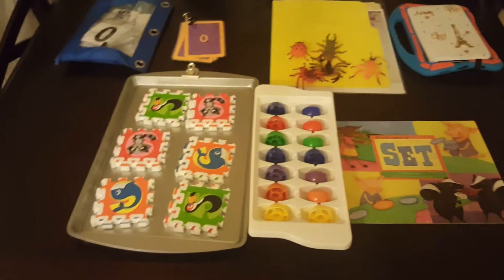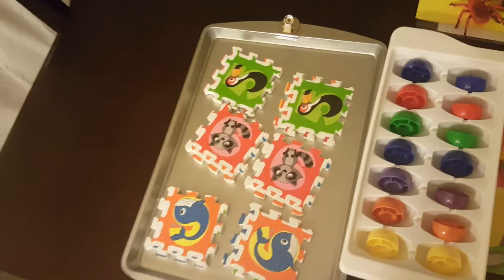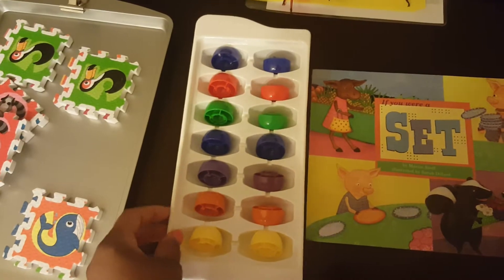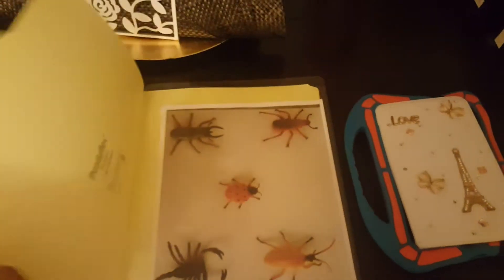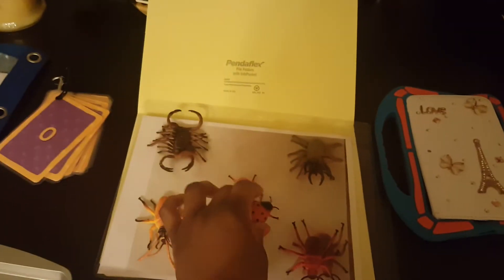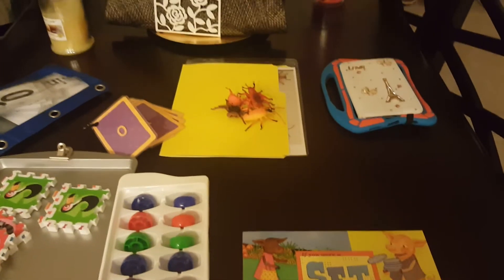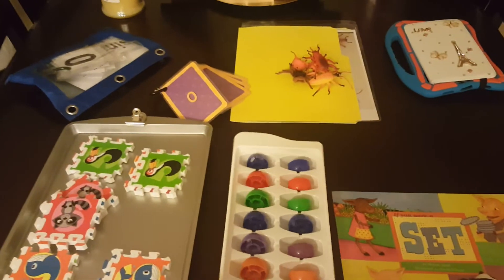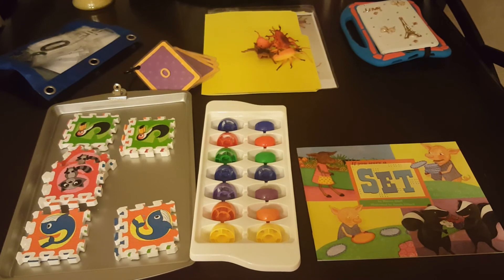#5 - Totschooling/Toddler Learning: Sorting & Matching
This video shows what we are using for today (17 month old).

Our daily learning schedule is 15 - 20 minutes of learning.

Today's focus is on matching, sorting, and hand eye coordination, which were done through 3 activities.

Sending XO's Your Way - Cherline